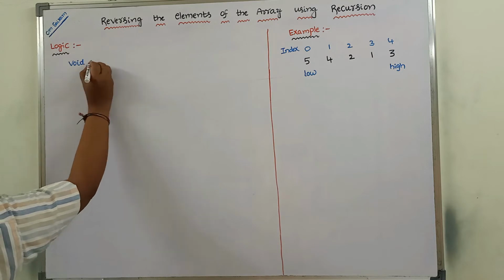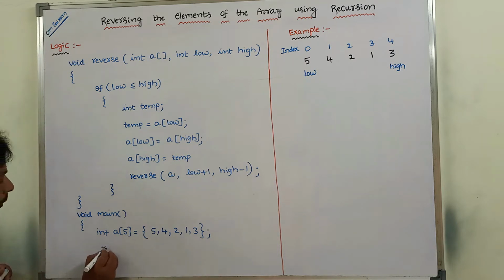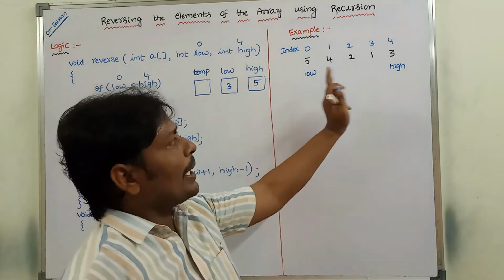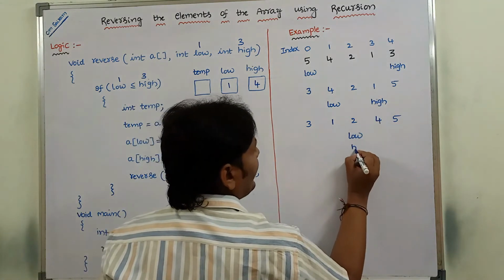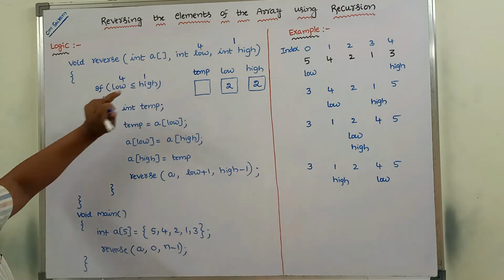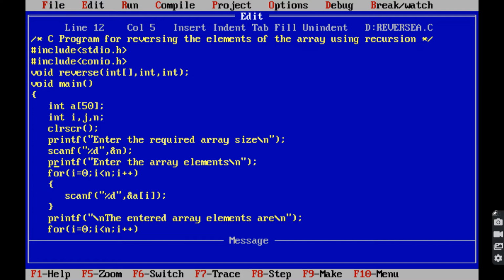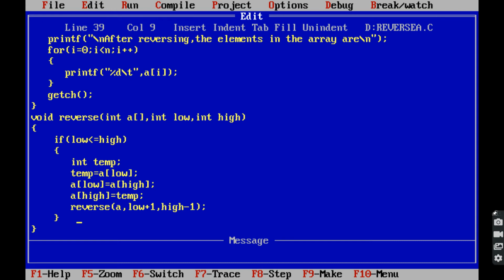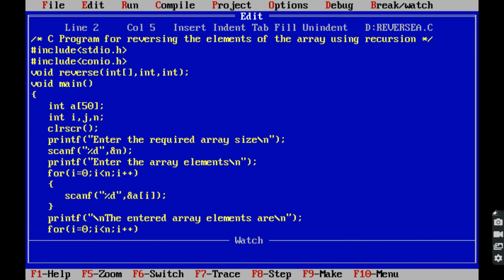C Program to reverse an array using recursion || Recursive function to print array in reverse order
C Program to reverse an array using recursion
Recursive function to print array in reverse order
Display Array in Reverse using Recursion
reverse an array using recursion
C Program To Print Elements of Array In Reverse Order
C Program To Print Elements of Array In Reverse Order using recursion
c program to print or display the elements of an array in reverse order